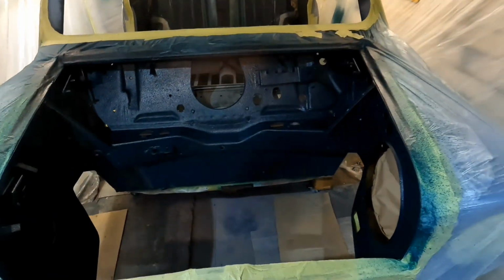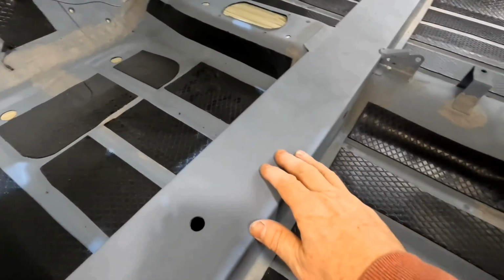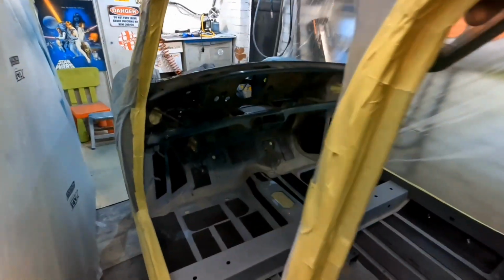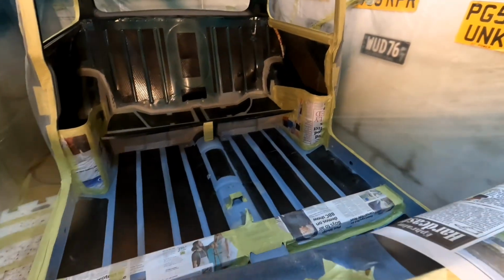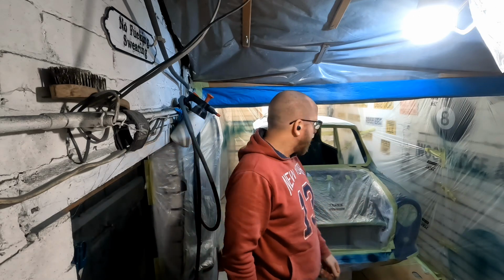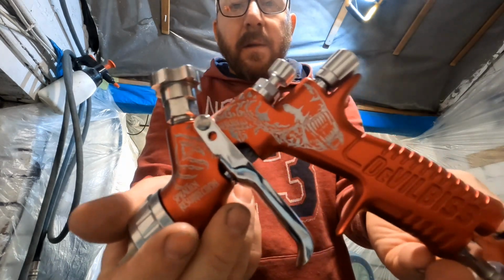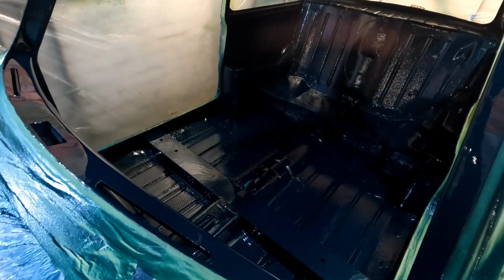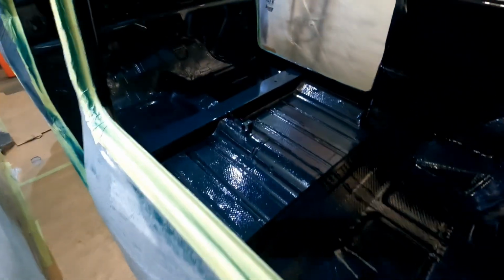Classic Mini Cooper Restoration On A Budget (Part 67)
Painting inside the mini